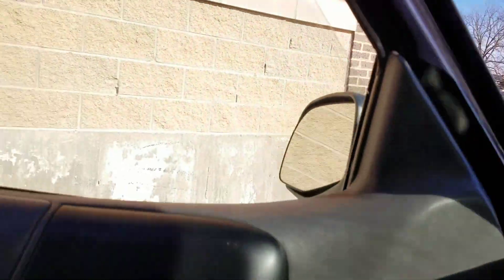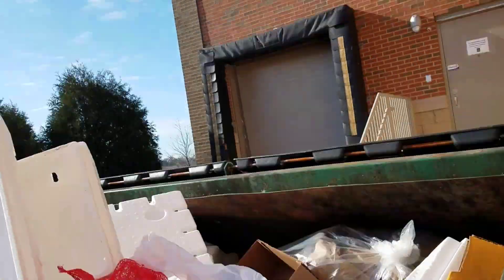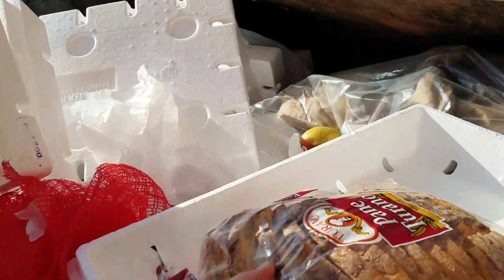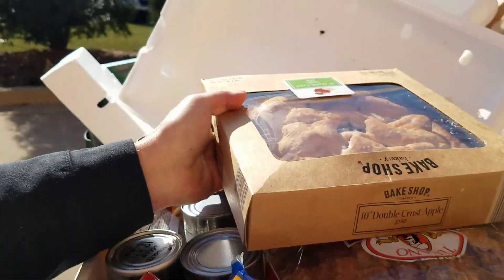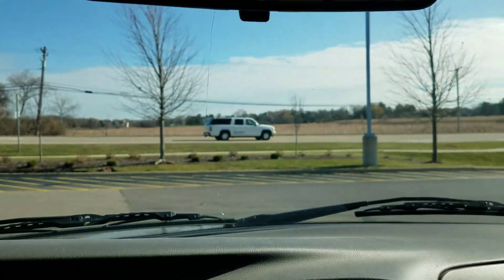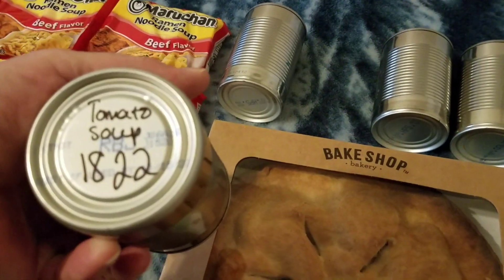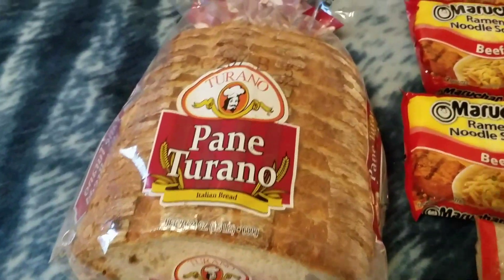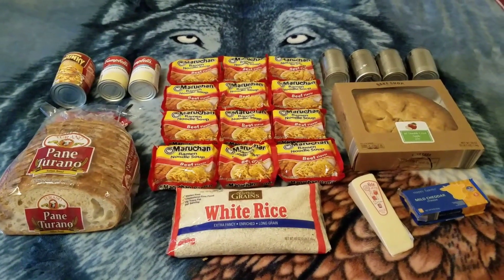DUMPSTER DIVING ALDI DAILY VIDEO #76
New Dumpster Diving Aldi Daily Video.A Look Into What Aldi Throws Away Everyday. Fresh Video Everyday.What Will I Find Today !
All Tips go to Improving and Making the Channel Better for EVERYONE ! Thank You EVERYONE !